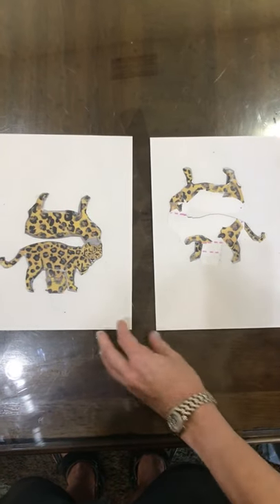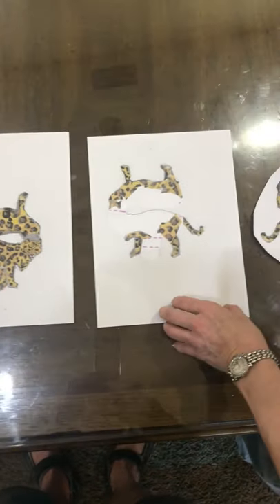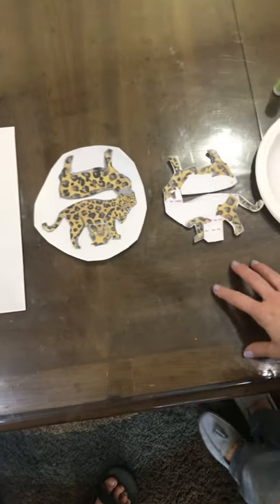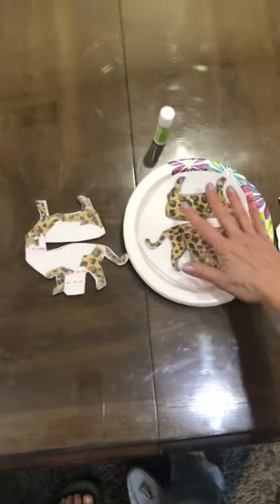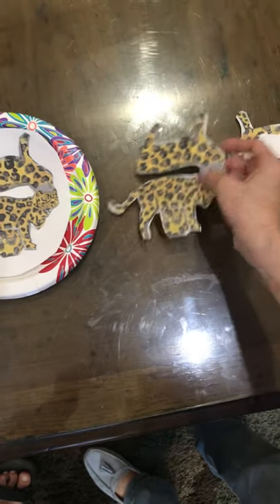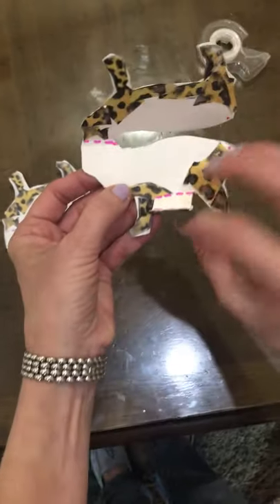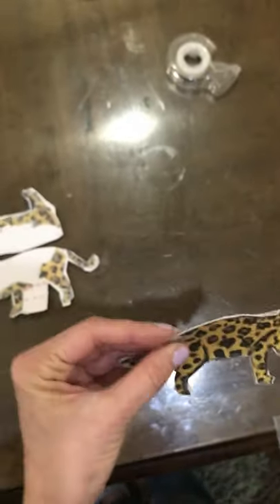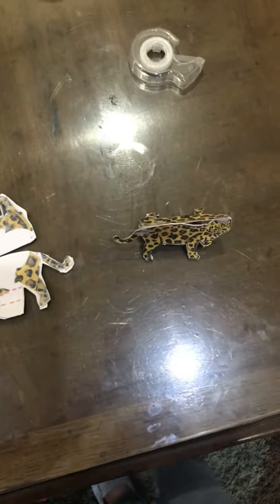Jaguar sculpture how to video.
A step by step instruction of how to make the artist's rendition of the Jaguar sculpture.